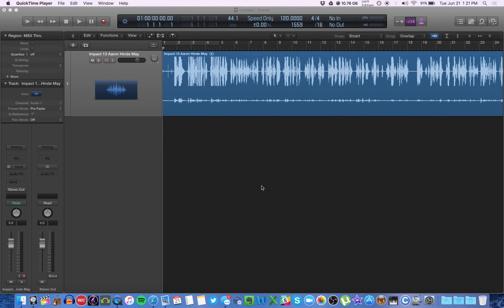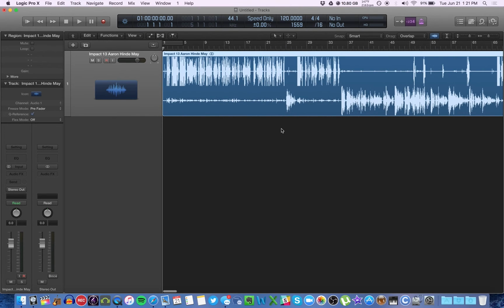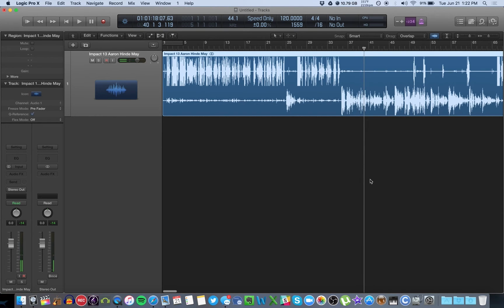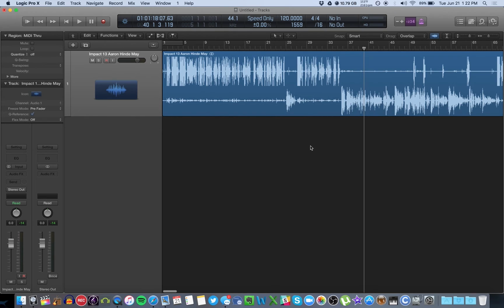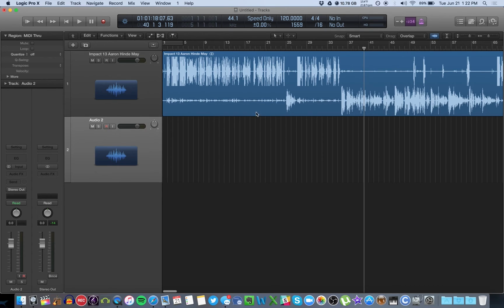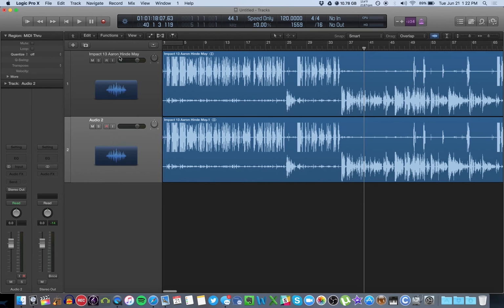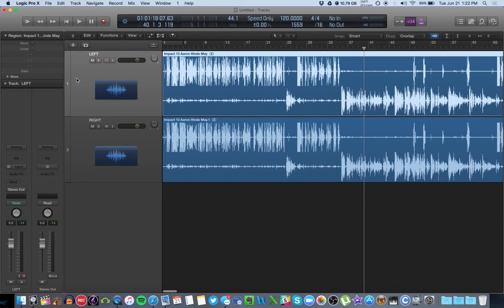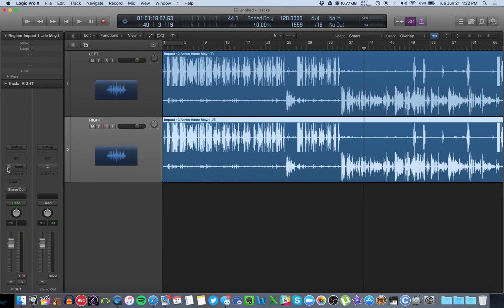Podcasting - What is Mono vs. Stereo and How To Split Tracks/Isolate Voices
• RODECaster Pro 2
• RODECaster Video
• Beyerdynamic DT-700 Pro headphones
• Panasonic LUMIX GH5
• Crucial x10 Pro SSDs
• Zoom H6
• Elgato Key Light
• Shure SM58
• ATR-2100x (discontinued – check out the Samson Q2U instead
• RODE VideoMic NTG
• Mac Mini M2 2023
• MacBook Pro 15", 2020 (Intel)

For additional help, please comment on this video